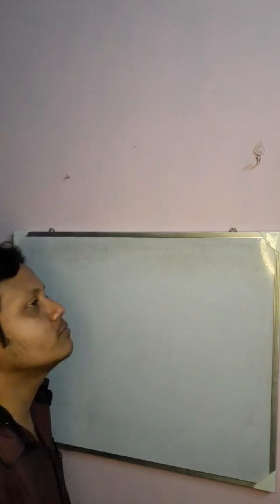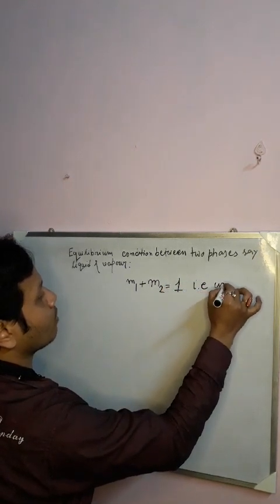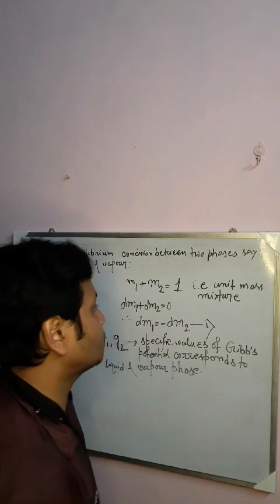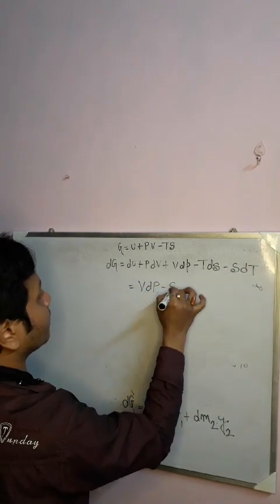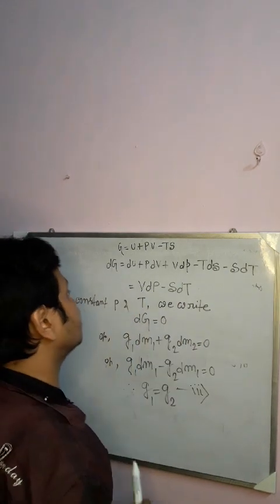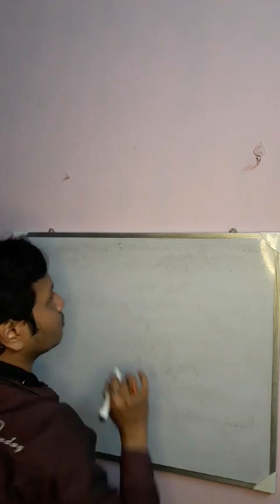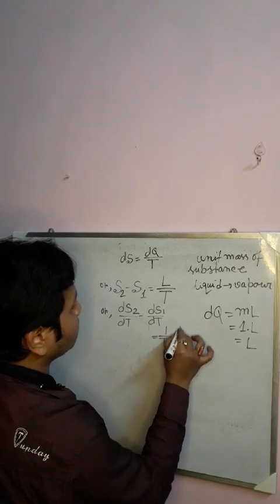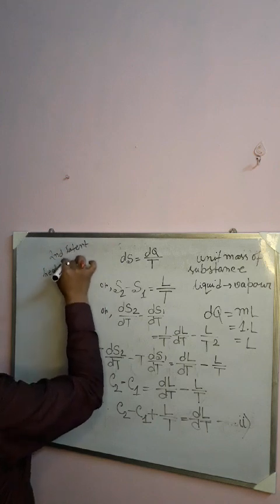EQUILIBRIUM CONDITION BETWEEN LIQUID & SATURATED VAPOUR, LECTURE-3